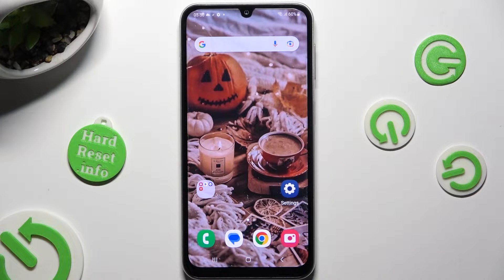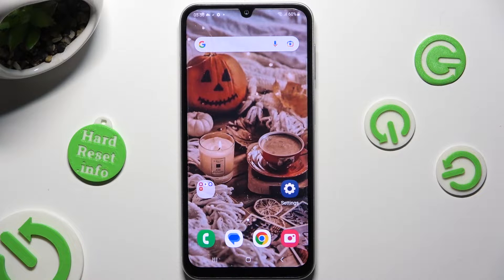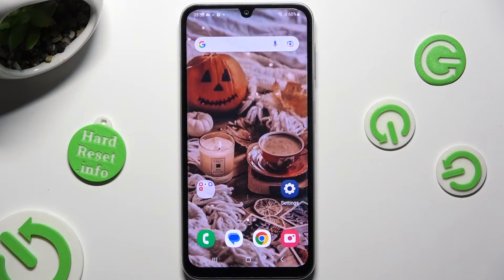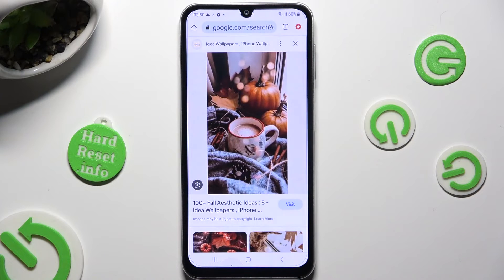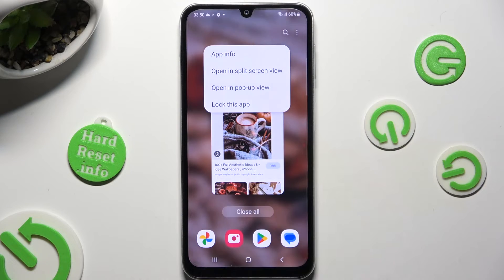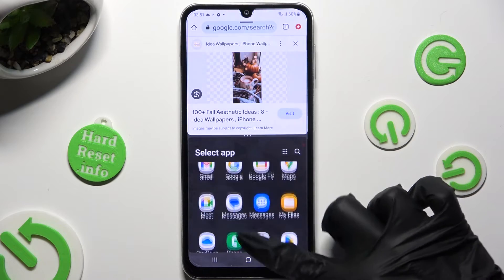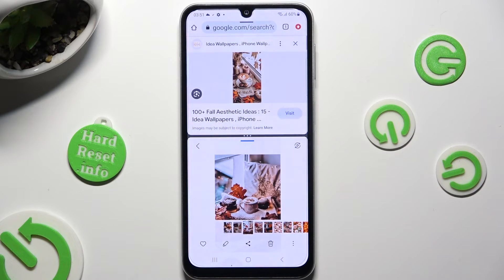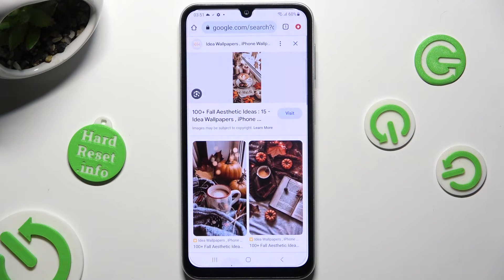How to Enter Split Screen on SAMSUNG Galaxy A24?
In this tutorial, we'll guide you through the process of entering split-screen mode on your Samsung Galaxy A24, empowering you to multitask with convenience and efficiency. Whether you want to browse the web while chatting with a friend, take notes during a video call, or accomplish multiple tasks at once, split-screen mode is your solution. Learn how to activate this feature, switch between apps, and make the most of your device's screen real estate. Watch our tutorial to unlock the power of multitasking on the Samsung Galaxy A24. Your productivity, your way!

How to access and enable split-screen mode on the Samsung Galaxy A24 to start multitasking with two apps simultaneously? How to choose and open the first app you want to use in split-screen mode on the Samsung Galaxy A24? How to select the second app and initiate the split-screen view to work on both apps side by side on the Samsung Galaxy A24? How to adjust the size of the split-screen windows, allowing you to prioritize one app over the other based on your multitasking needs on the Samsung Galaxy A24? How to swap the positions of the two apps in split-screen mode, making it easy to switch their positions and interactions on the Samsung Galaxy A24? How to exit split-screen mode and return to the standard view when you've completed your multitasking tasks on the Samsung Galaxy A24?